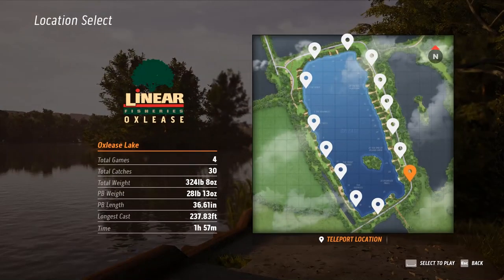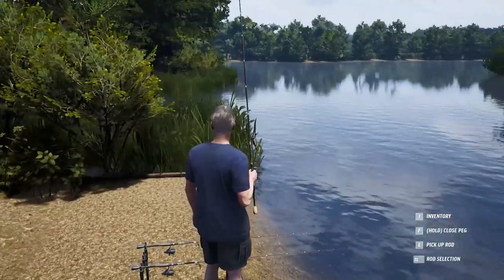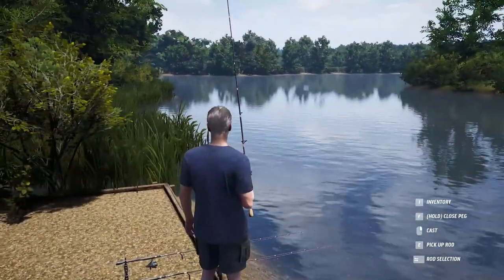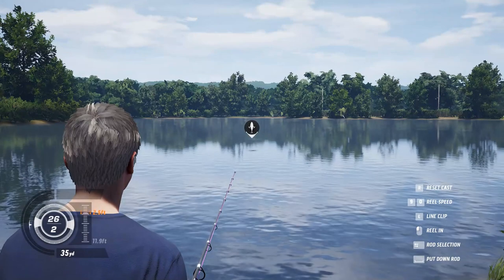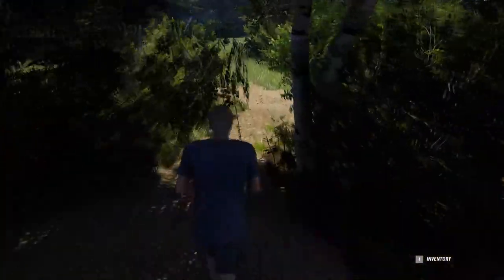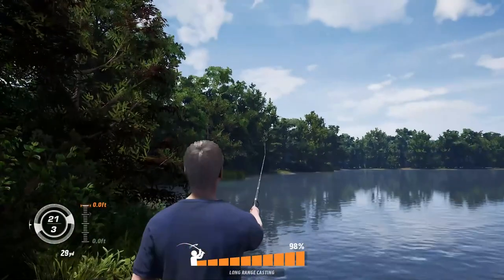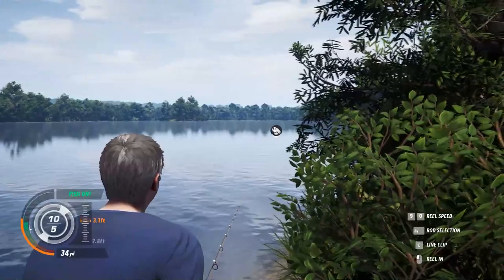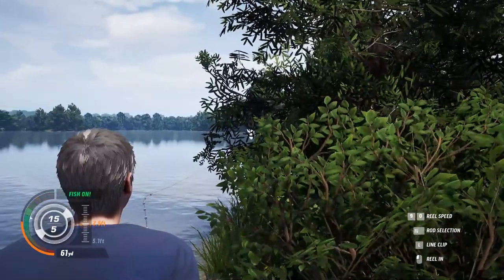THE CATCH: Carp and Coarse - Specimen Northern Pike!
In this episode, I am still at Oxlease Lake, England, on the Linear Fisheries Complex. However, this time my primary focus will be Northern Pike, or any other species that will bite on lures. I was told by some of my viewers that this lake is particularly tough for catching the predators, however with a little persistence it is possible to not only catch Northern Pike, but also the occasional Specimen or Trophy fish. There are also Boss versions of the Northern Pike, as well as European Perch, Tench, and other species that may be caught lure fishing. None so far...

FOR MORE INFORMATION ON THESE GAMES, CHECK OUT THE FOLLOWING LINKS:
7 Days to Die